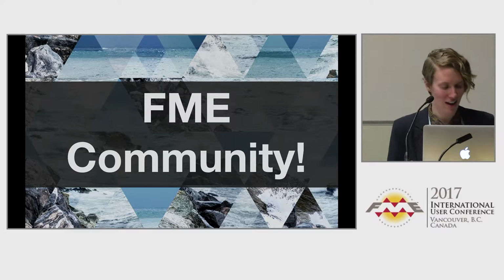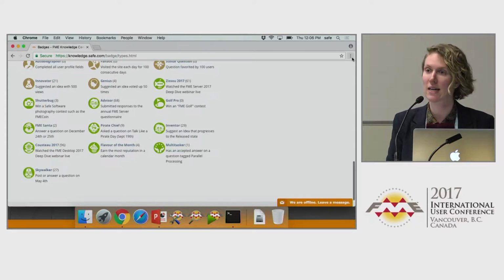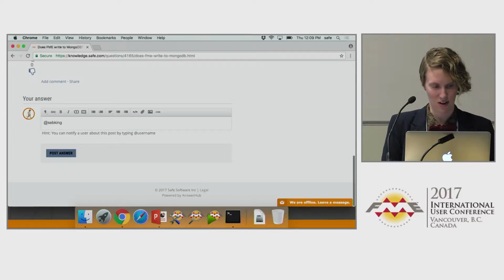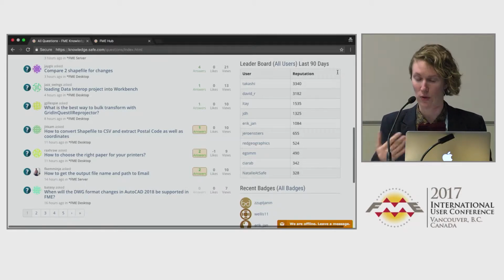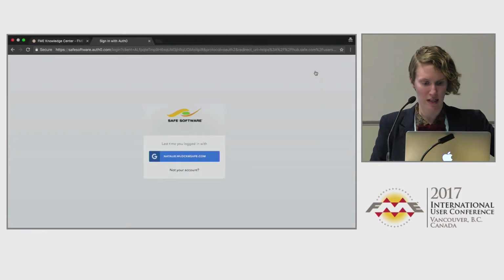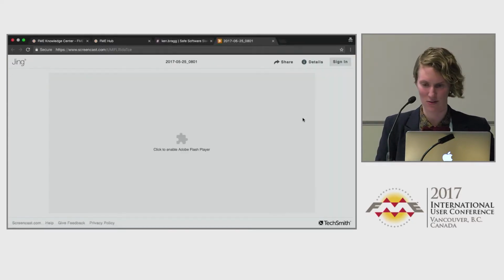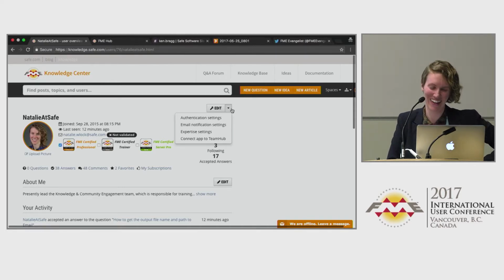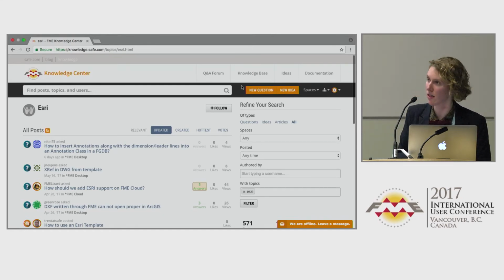We're All Part of the FME Community - FME UC 2017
People describe the FME Community as fun, supportive, informative and sometimes usually a little wacky! We'll talk about how to stay involved after the User Conference by sharing your knowledge in our FME Knowledge Center, sharing your work in the FME Hub and joining FME events around the World.